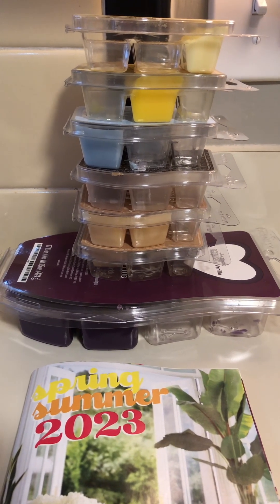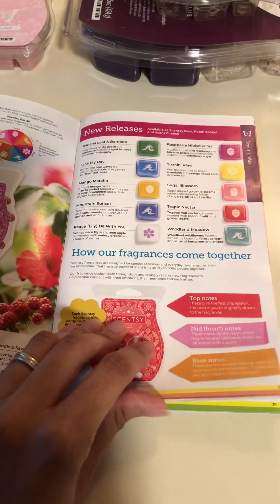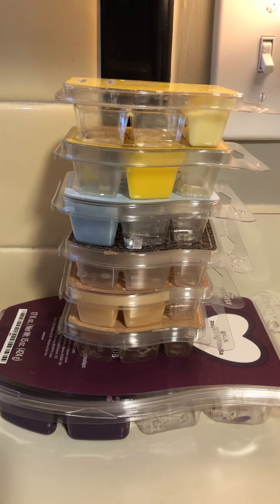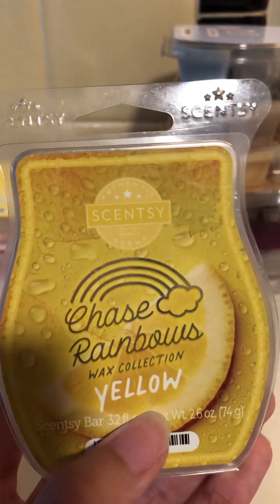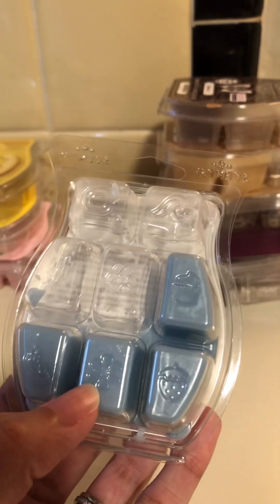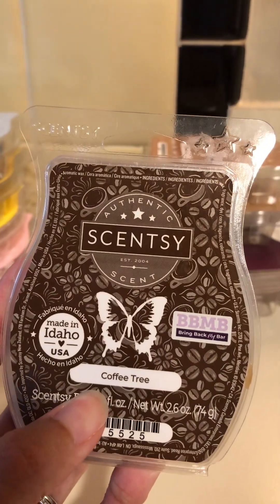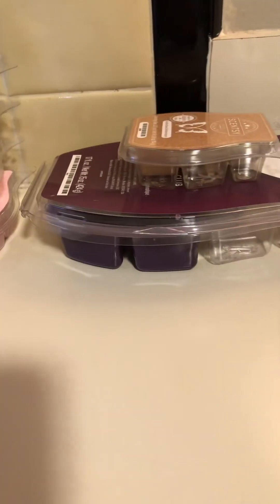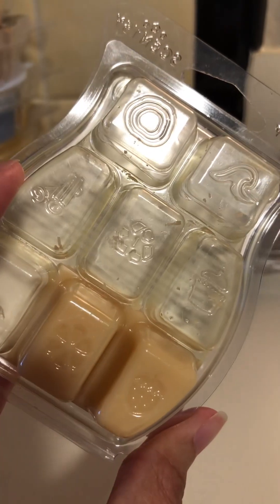What I’ve Been Warming - April 2023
Hey friends! Here’s what I’ve been warming in my home. What kind of scents are you using right now?